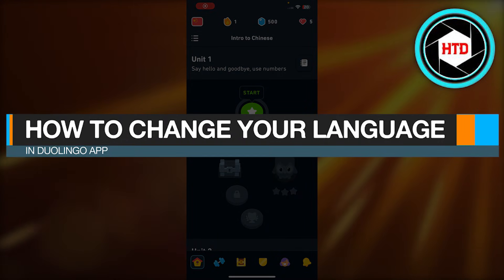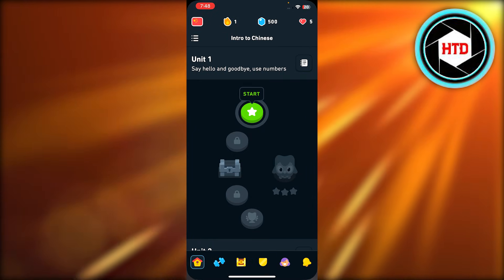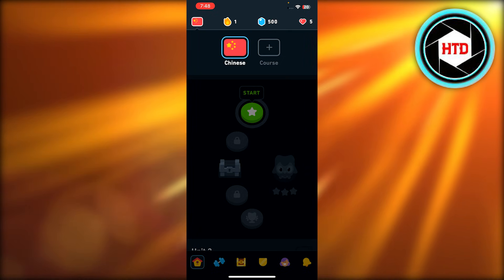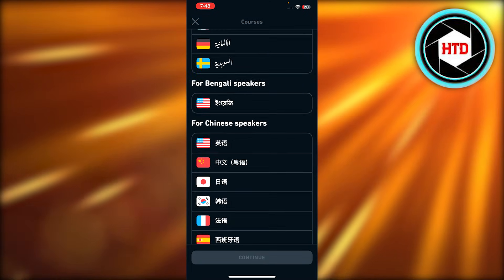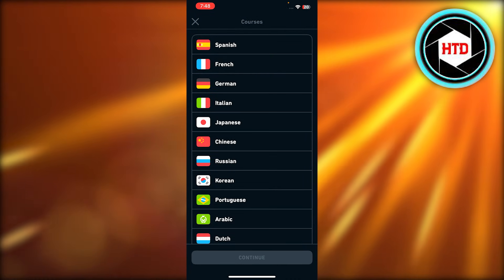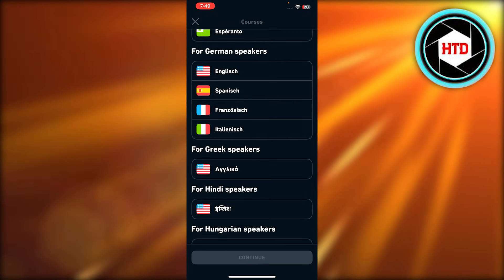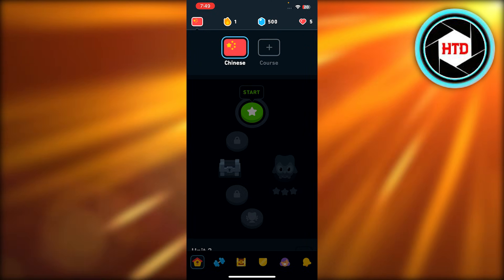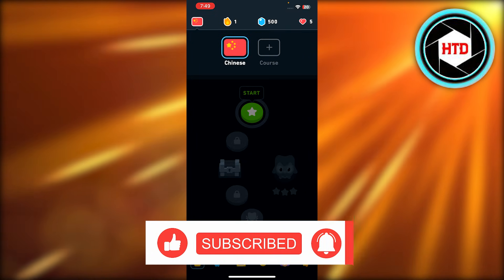How To Change Language In Duolingo App (2025)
Learn How To Change Language In Duolingo App. It is really easy to do and learn to do it in just a few minutes by following this super helpful tutorial to get a better understanding of everything.